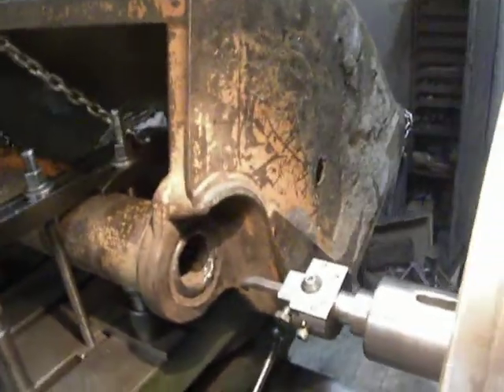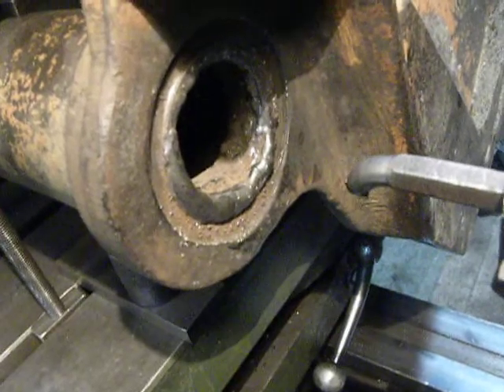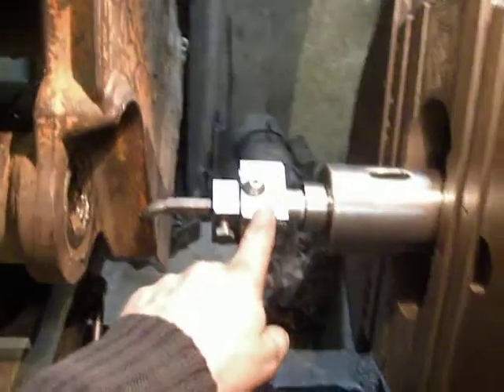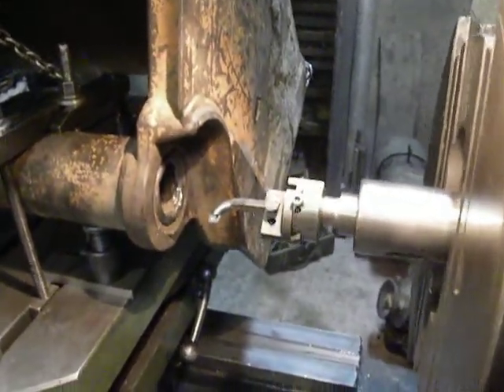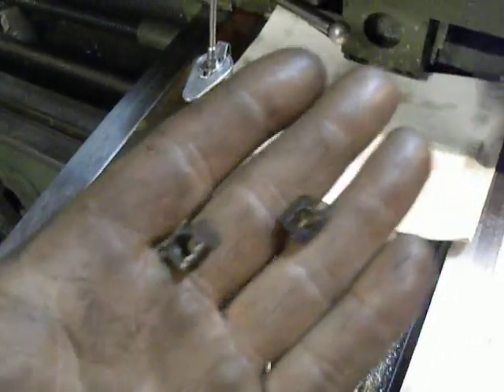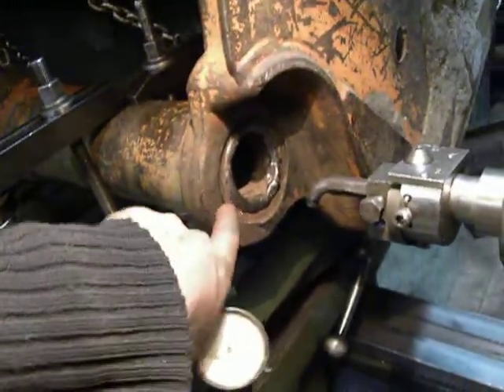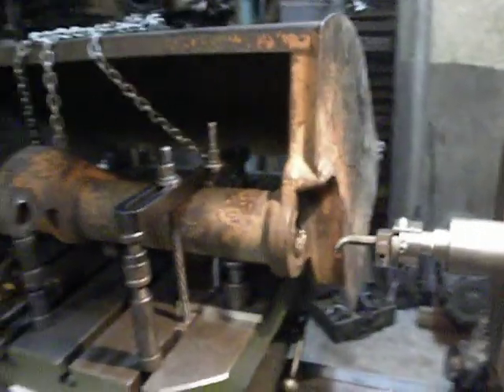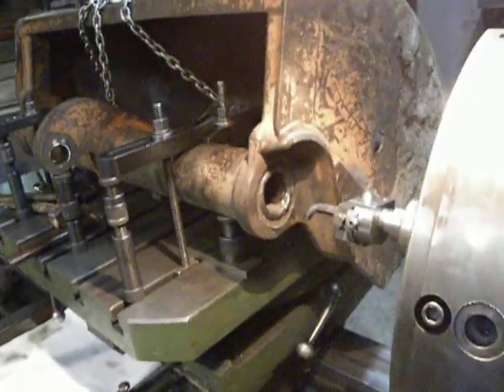Bore repair in IVECO grab bucket - before machining